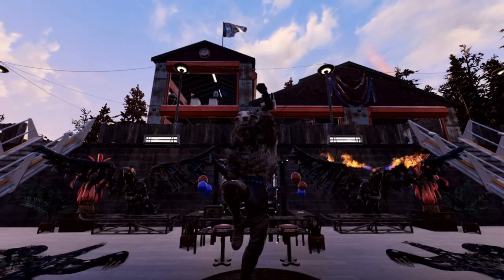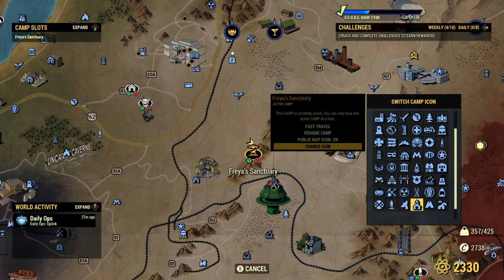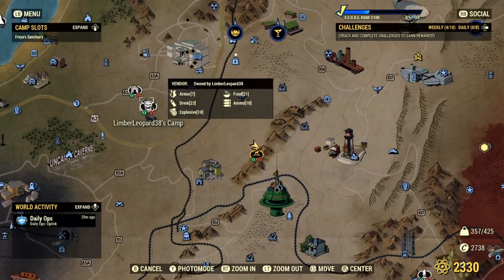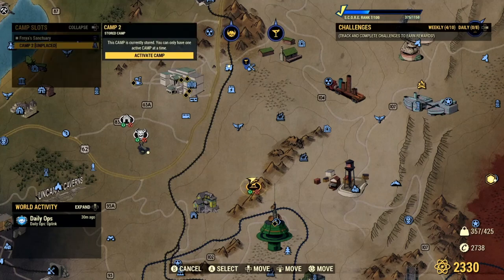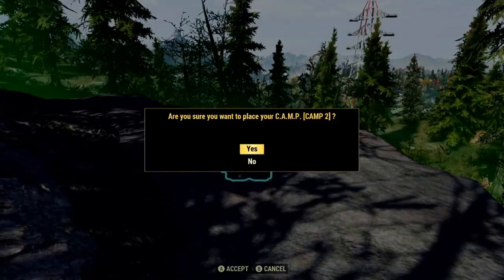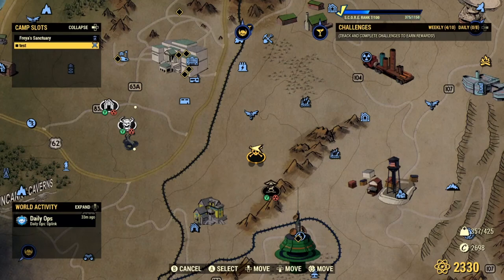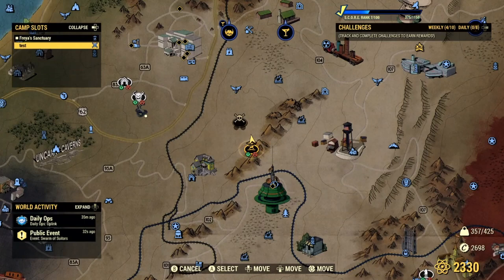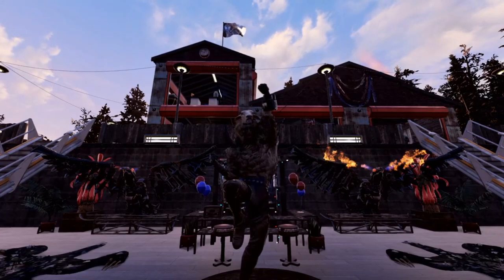Fallout 76 - The New C.A.M.P. Slots System - [Everything You Need To Know]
G'day guys this is TYR and today I am bringing you a Fallout 76 guide regarding the new CAMP Slot update released in the new update, so leave a like/dislike it lets me know what you thought of the video! Be sure to also check out the following links down below, these include my Twitter, Discord and Facebook! I also have a link to my Patreon if you do feel the need to support me on a much larger scale - thank you for checking out my videos and welcome to Valhalla, I hope you enjoy your stay!

My real name is Tyrone, But I go by TYR, pronounced /tier/ and if you know anything about where that word comes from, then that's a dead give away that I am a bit of a Norse/Nordic fanatic, I'm absolutely infatuated by the history and culture of the Nordic mythology and people, so expect a lot of Viking themes on this channel! I grew up playing many games, but none captivated me the same way the Fallout series did, since I play the games so much I figured why not start recording myself playing? and here we are today.